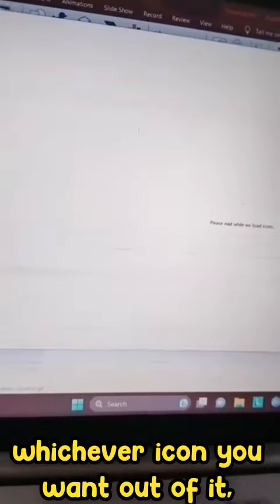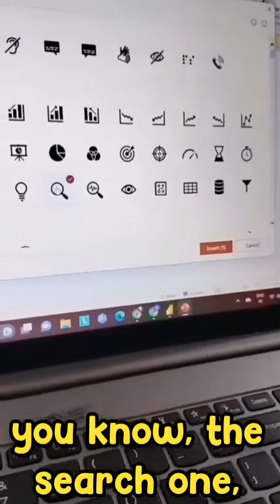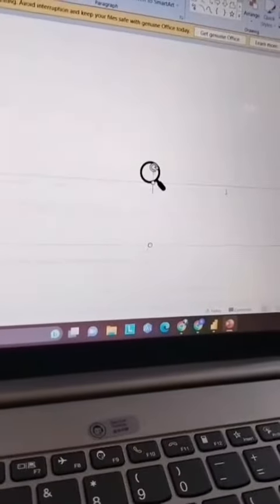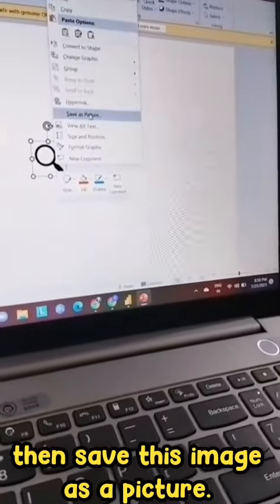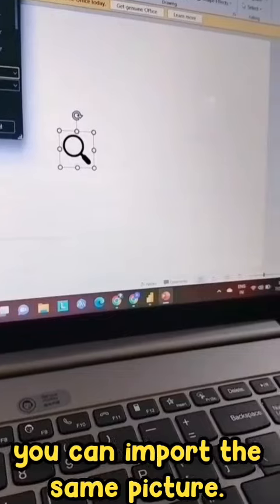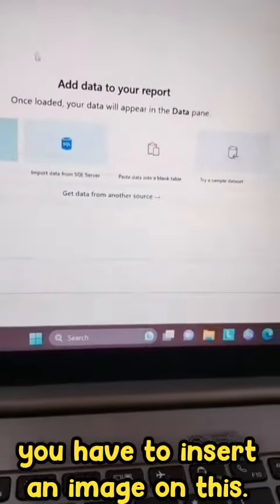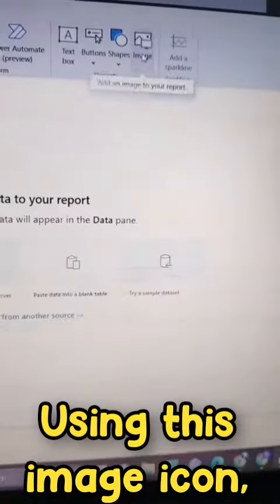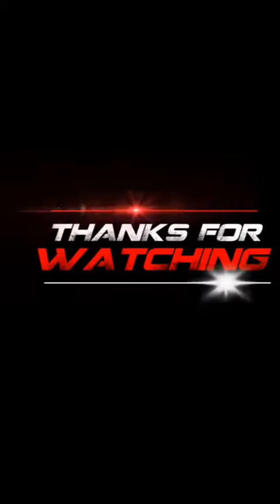Power bi | Must to know | ye kese kiya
how to add icon on powerbi
power bi icon kese dale
report on power bi